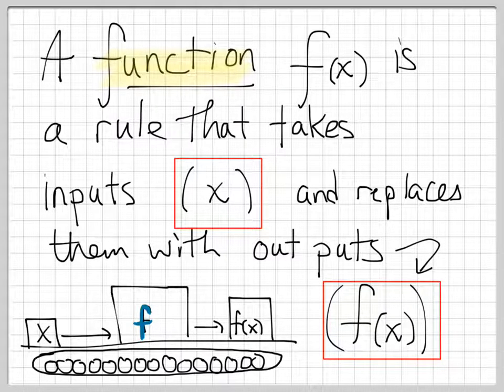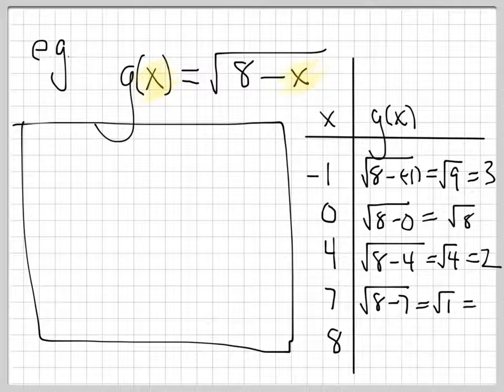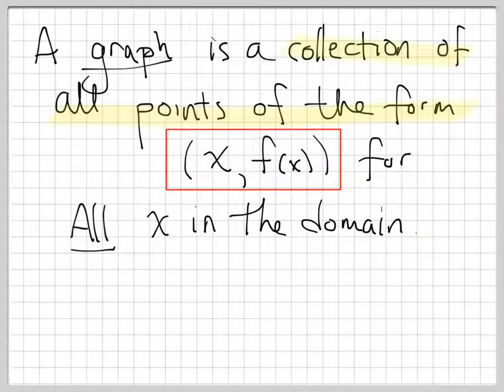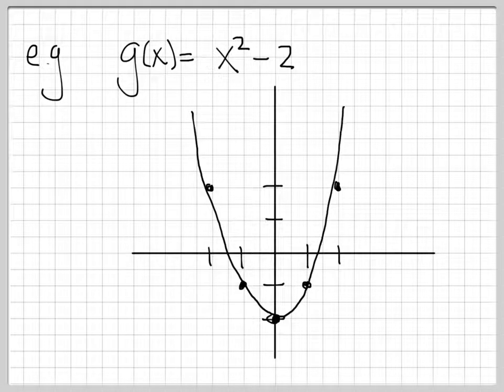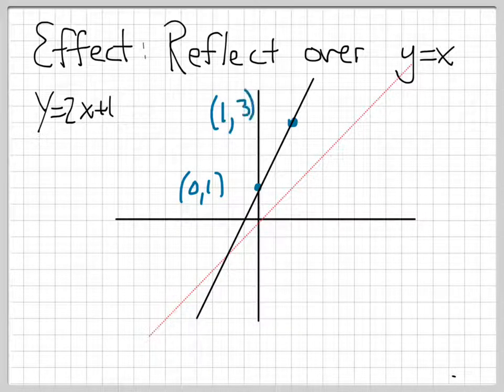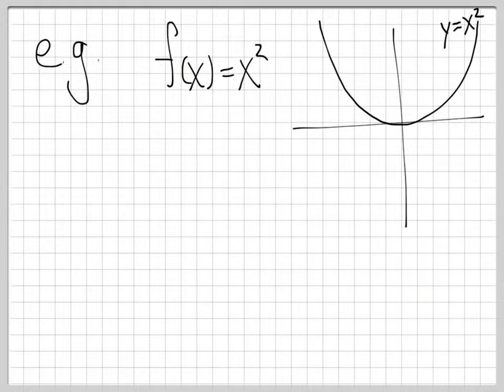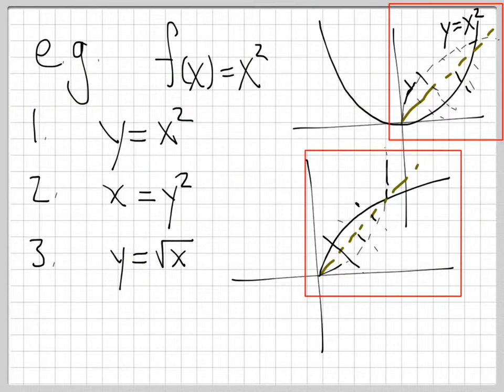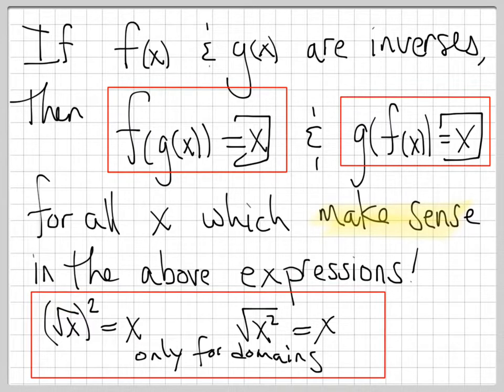Precalc - Exp & Log 3 - Inverse Functions